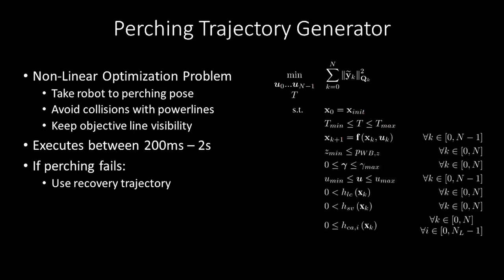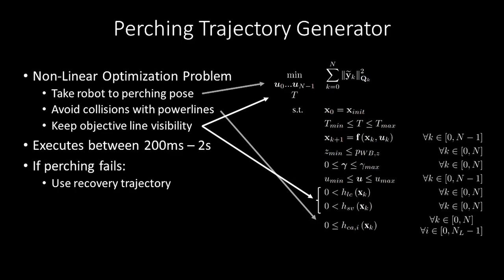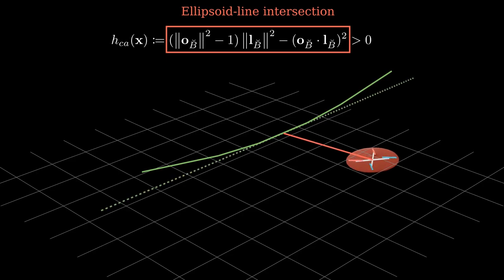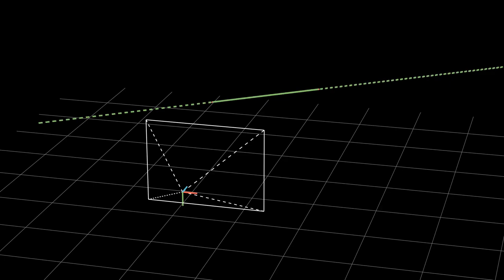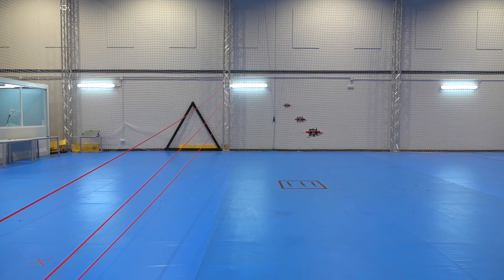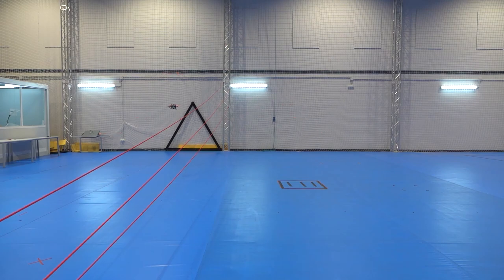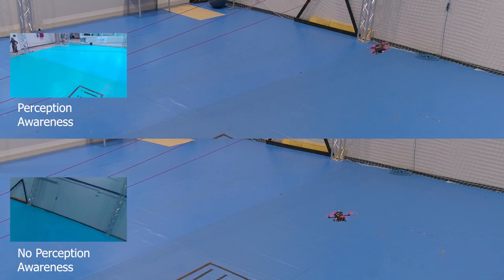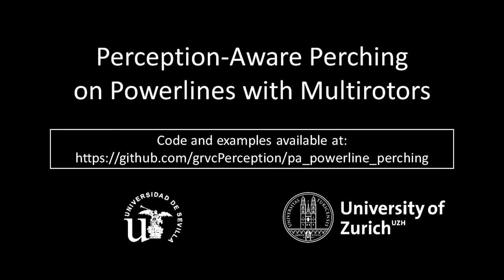Perception-Aware Perching on Powerlines with Multirotors (RAL 2022)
Multirotor aerial robots are becoming widely used for the inspection of powerlines. To enable continuous, robust inspection without human intervention, the robots must be able to perch on the powerlines to recharge their batteries. Highly versatile perching capabilities are necessary to adapt to the variety of configurations and constraints that are present in real powerline systems. This work presents a novel perching trajectory generation framework that computes perception-aware, collision-free, and dynamically-feasible maneuvers to guide the robot to the desired final state. Trajectory generation is achieved via solving a Nonlinear Programming problem using the Primal-Dual Interior Point method. The problem considers the full dynamic model of the robot down to its single rotor thrusts and minimizes the final pose and velocity errors while avoiding collisions and maximizing the visibility of the powerline during the maneuver. The generated maneuvers consider both the perching and the posterior recovery trajectories. The framework adopts costs and constraints defined by efficient mathematical representations of powerlines, enabling online onboard execution in resource-constrained hardware. The method is validated on-board an agile quadrotor conducting powerline inspection and various perching maneuvers with final pitch values of up to 180º.

Reference:
Paneque, J. L., Martinez-de-Dios, J. R., Ollero, A., Hanover, D., Sun, S., Romero, A., & Scaramuzza, D. (2022). Perception-Aware Perching on Powerlines with Multirotors. IEEE Robotics and Automation Letters.

J. L. Paneque, J. R. Martínez de Dios and A. Ollero are with the GRVC Robotics Laboratory, Dep. of Systems Engineering and Automatics, University of Sevilla, Spain,
D. Hanover, S. Sun, A. Romero and D. Scaramuzza are with the Robotics and Perception Group, Dep. of Informatics, University of Zurich, and Dep. of Neuroinformatics, University of Zurich and ETH Zurich, Switzerland,